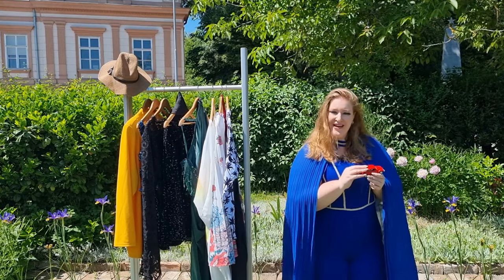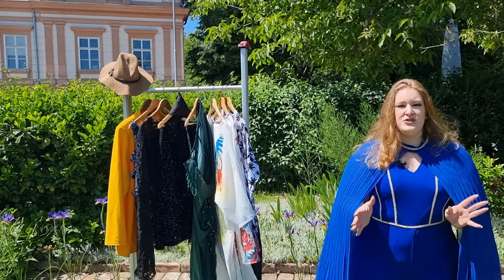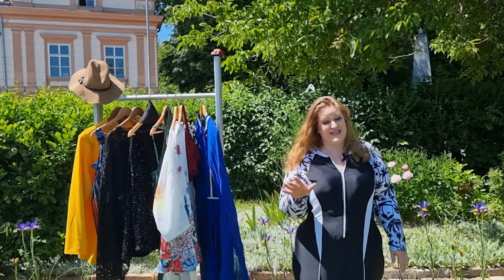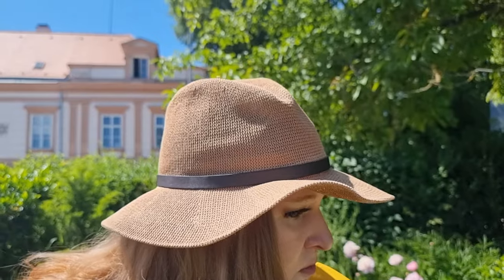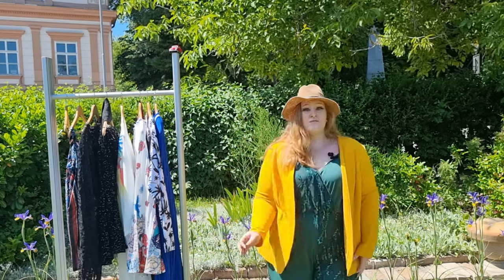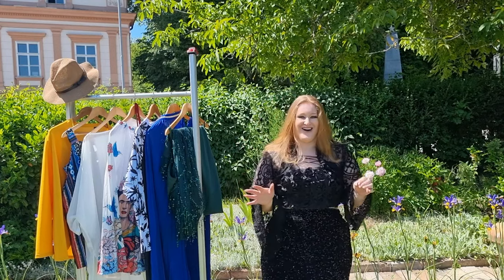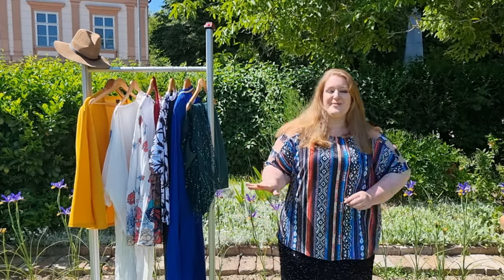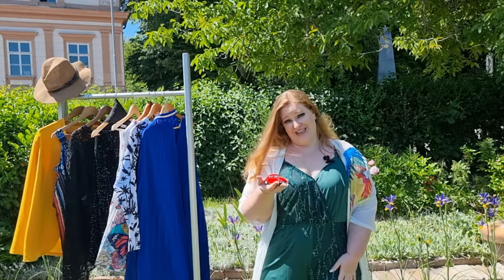Jumpsuit Haul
If you want to buy any of these pieces, here are the links: